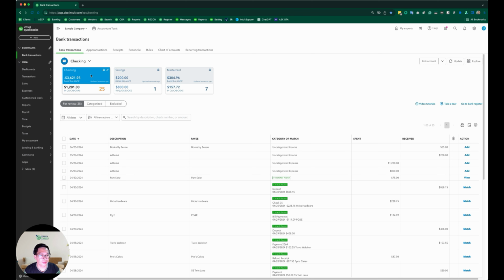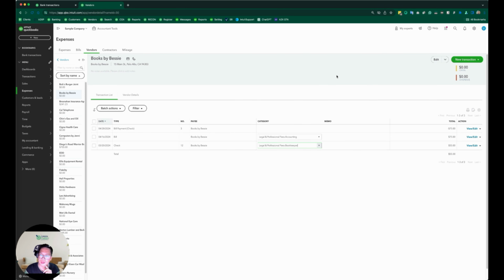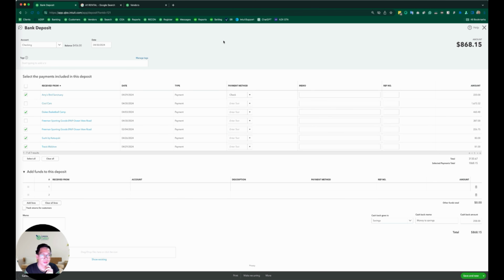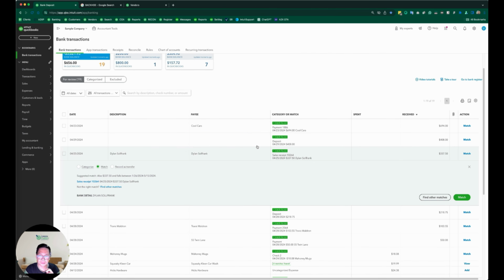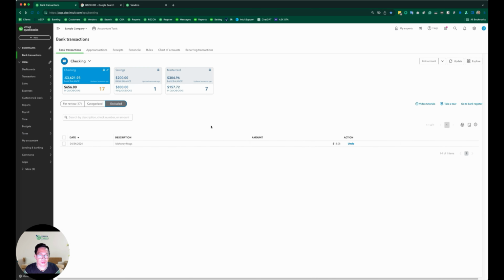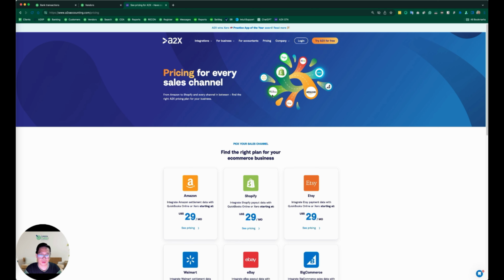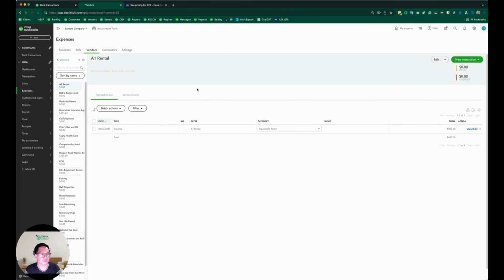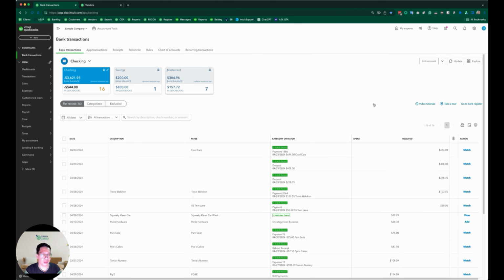Is Your eCommerce Accounting Broken? Why You Should Switch to A2X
🚀 Unlock the Power of QuickBooks Online Banking! 🚀 Chart of Accounts, Bank Rules, Recurring Templates, Chart of Accounts, and many more!

Are you a business owner striving for seamless financial management? QuickBooks Online Banking is here to revolutionize your financial operations! 🌟

💼 From automating bank transactions to ensuring accurate financial records, QuickBooks Online offers a comprehensive suite of features designed to meet the dynamic needs of your business. Whether you're handling complex transactions or simplifying your bookkeeping processes, QuickBooks Online has got you covered.

Discussed in the Video:

📌 Bank Transactions:

Review the income, expense, bank transfer, credit card payments

Why PayPal is not good to be synced to bank feeds if you have multiple currency transactions
📌 Efficient Categorization:

Tips on how to categorize transactions more efficiently
📌 Expense Refunds Handling:

How to properly account for expense refunds coming in as bank deposits - do not put it as income!
📌 Credit Card Payments Matching:

Credit Card payments and how to properly match them usually comes from the Checking account
📌 Bank Feeds Synchronization:

How to sync your bank and credit card accounts in bank feeds
📌 Manual Transaction Uploads:

How to upload transactions manually for banks that do not sync with QuickBooks Online
📌 Duplicate Transactions Exclusion:

How to exclude duplicate and invalid transactions
📌 Bank Register Access:

How to access the bank register
📌 E-commerce Integration:

Why eCommerce apps to sync your sales and orders to QuickBooks Online are not recommended and what app is best to use
What is A2X and why it’s the best app to sync your eCommerce sales, fees, and COGS to QuickBooks Online
📌 Receipts Management:

Receipts management in QuickBooks Online and why it is still limited in features
📌 Bank Reconciliation:

Bank reconciliation - how to access and how to do it in QuickBooks Online
📌 Bank Rules:

Bank Rules - when it should be used and when it is ideal to be automated and not automated
📌 Chart of Accounts:

Chart of Accounts - should you need help from a bookkeeper or accountant?
Why optimizing the Chart of Accounts is a continuous strategy
📌 Recurring Transactions:

Recurring transactions and how to make scheduled and unscheduled templates
For what purposes to use recurring templates

🌟 With QuickBooks Online, managing your business finances has never been easier. Embrace the future of financial management and watch your business thrive! 🌟